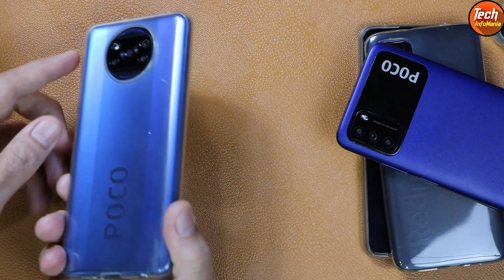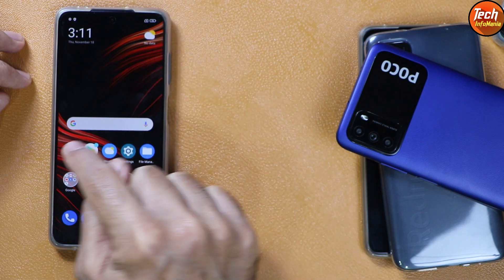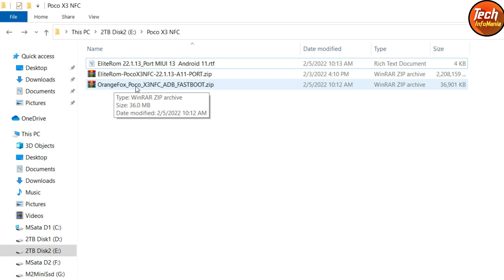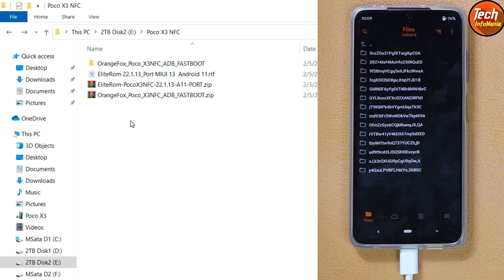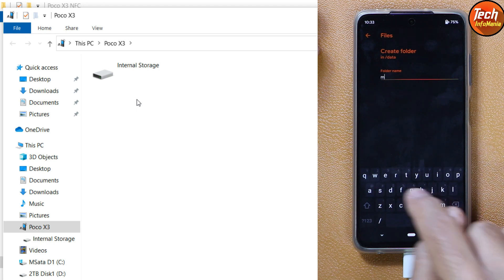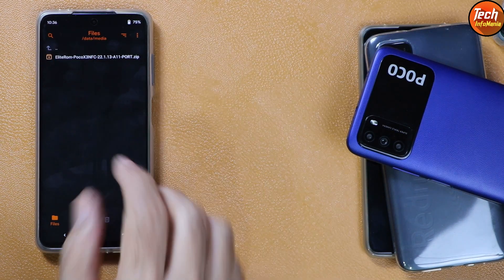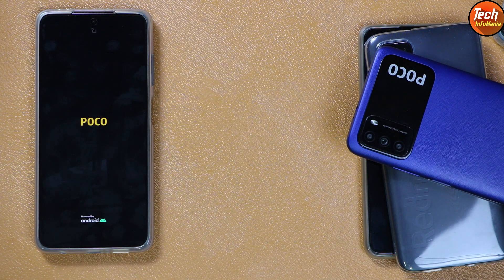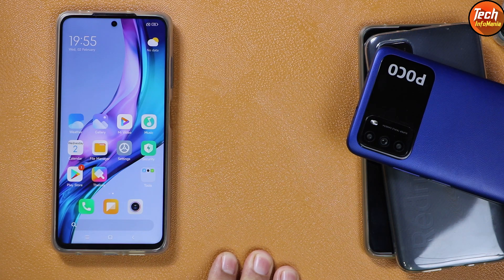How To Install Miui 13 On Poco X3 NFC ENGLISH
Much better and smooth performance of ported miui 13 android 11 rom for Poco x3 nfc from china weekly base rom.
Good battery life and bunch of customisation included to customise this rom the way you like to use it.

Follow all steps by watching the full video and get miui 13 awesome rom on poco x3 nfc.

if you have not unlock bootloader then must unlock bootloader first to get the custom rom flash on xiaomi mobile phone

Making videos is not an easy job.

Stay Blessed

EliteRom 22.1.13-Port MIUI 13 | Android 11
Updated: 27/01/'22
by Hasan Mirza

Notes:
Make sure you are decrypted. no other warning i'd give. Format if encrypted only.
Wipe data, dalvic, cache.
Install rom zip.
Enjoy the smoothness+performance after 2-5mins.

Flashing instructions for EliteRoms
MIRZAFebruary 01, 2022
Wipe data in Recovery
Flash EliteRom zip
Flash DFE if want decrypted rom